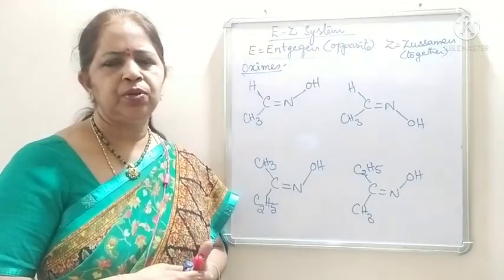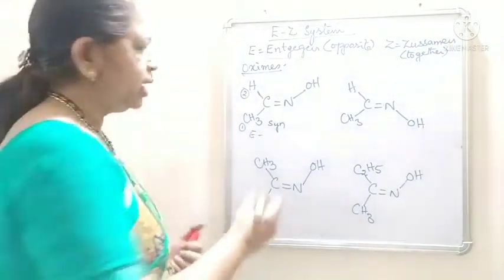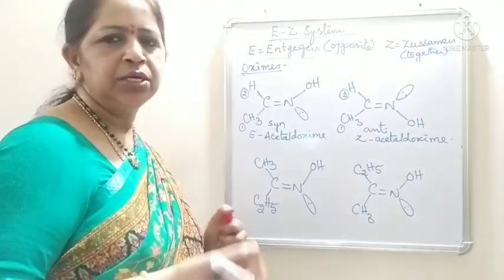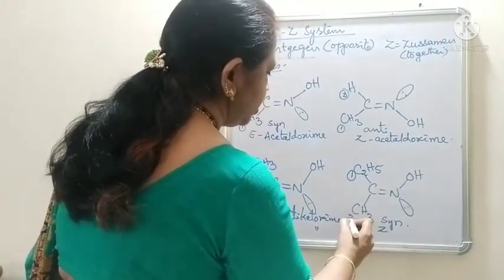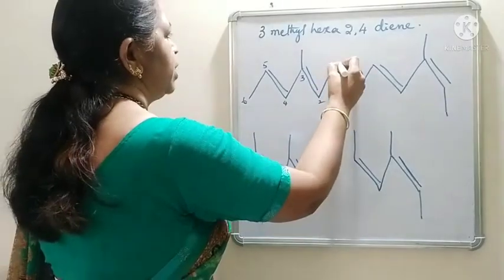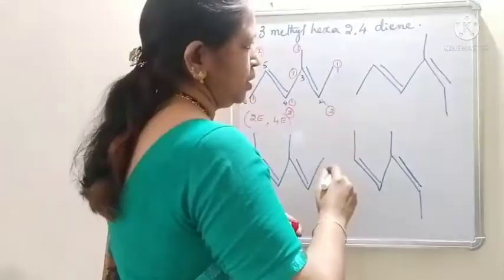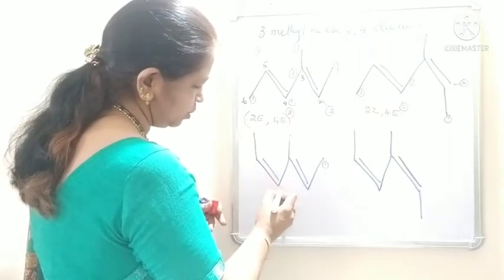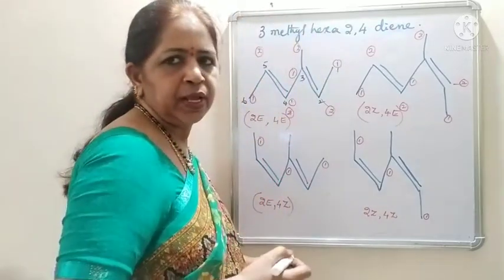E-Z Configuration in oximes and polyenes